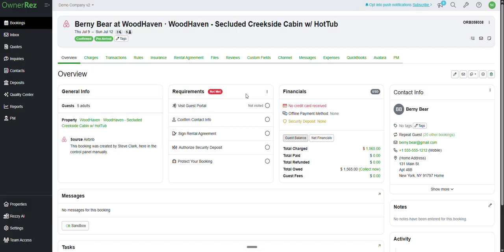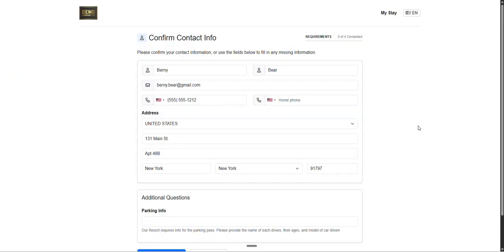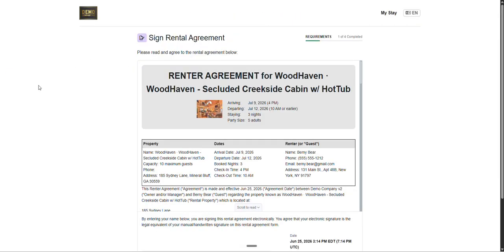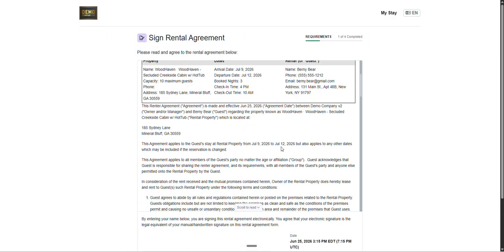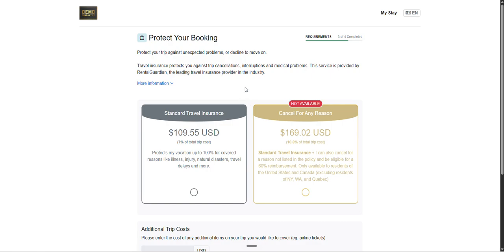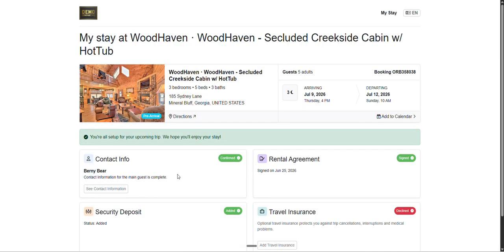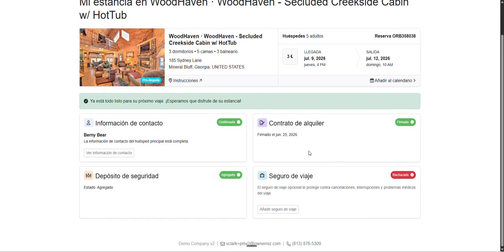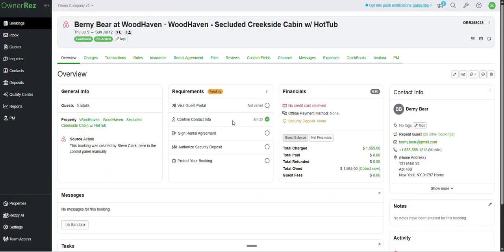Your New Guest Portal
We're excited to give you an early look at My Stay, the new OwnerRez Guest Portal. It replaces the previous BUFIXUP guest experience with a modern, checklist-style flow that guides guests through the steps needed to finalize their booking.

• Complete custom fields

• Sign rental agreements

• Submit security deposits

• Add or decline travel insurance, when available

You'll also see a new Requirements section on the Booking Overview that shows whether each booking is Met, Pending, or Not Met. This gives you instant visibility into what your guest has completed and what still requires action.

The same BUFIXUP merge field and booking cleanup links will continue to work, but guests will now land in this improved My Stay experience.

My Stay is scheduled for release on July 1st. This first release lays the foundation for future enhancements, with even more guest portal features planned over time.

As always, thank you for being part of the OwnerRez community.

Originally recorded on Jun 25, 2026.